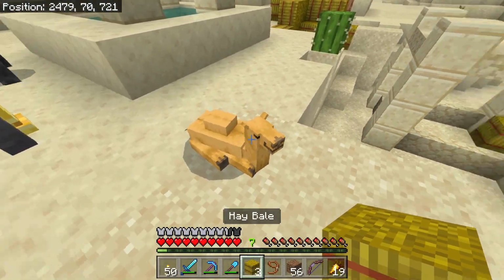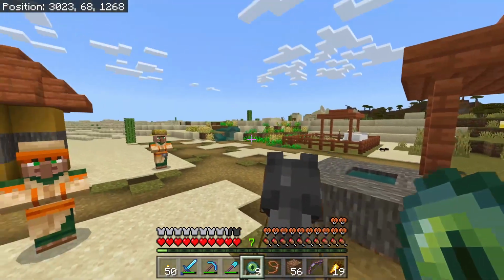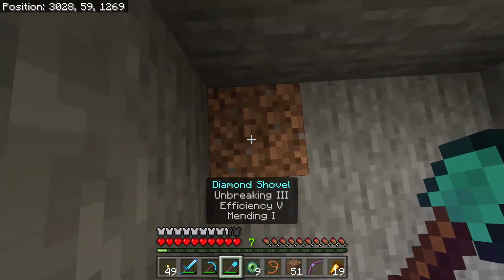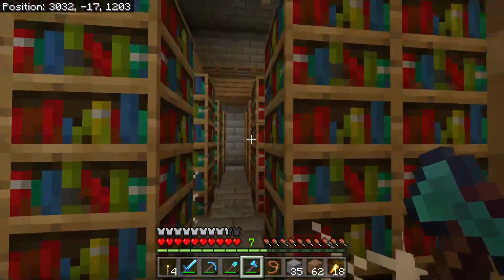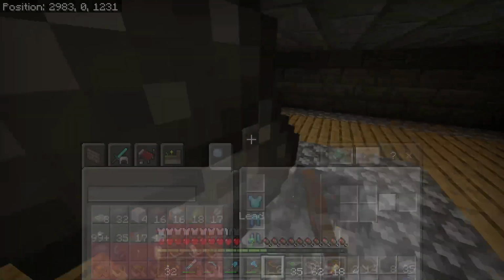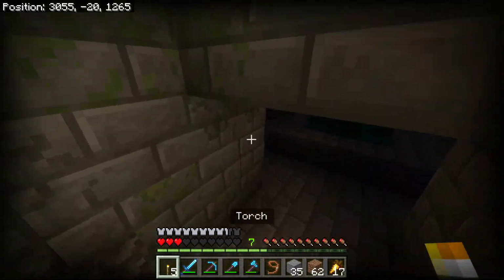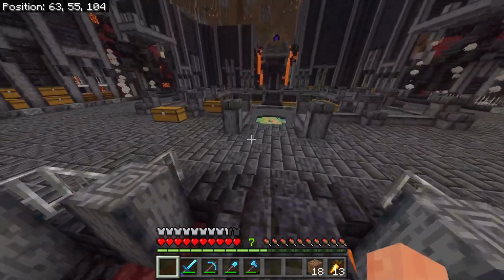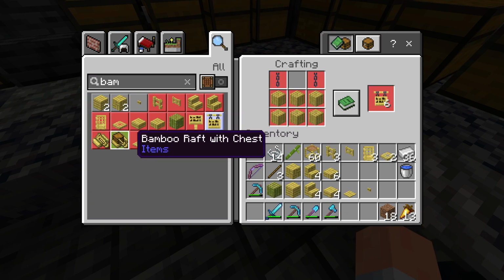On the Edge of The End: Let's Play Minecraft S2 - EP28!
Welcome to the EPISODE 28 of our SEASON 2 Minecraft SURVIVAL SERIES! It is finally the time, with the ENDER DRAGON on the horizon, to find a STRONDHOLD! Join me on our journey across our SURVIVAL world!